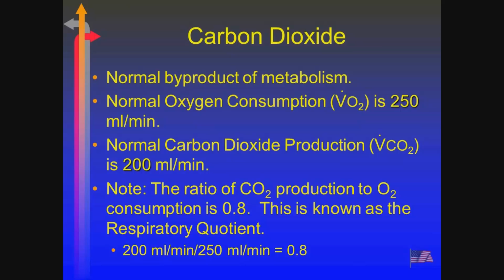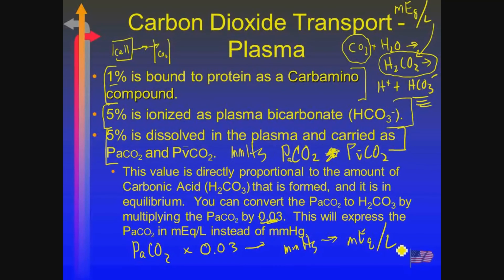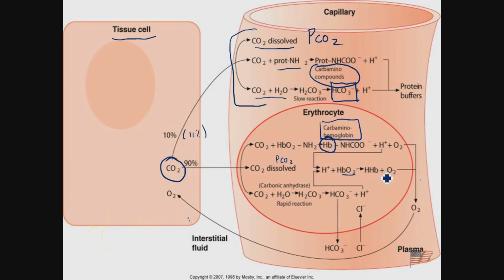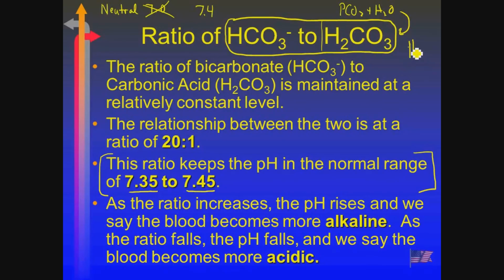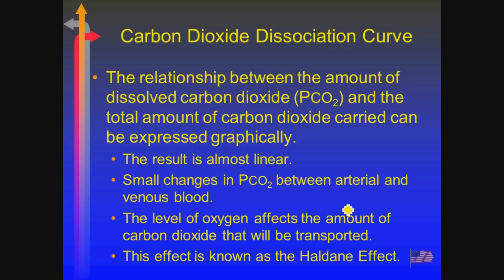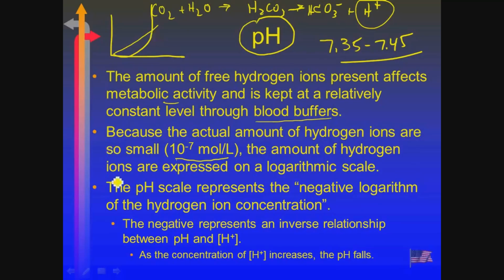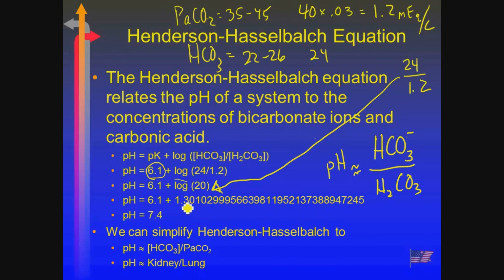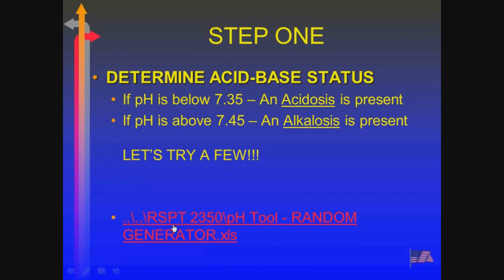20131112 RSPT 1050 Module H